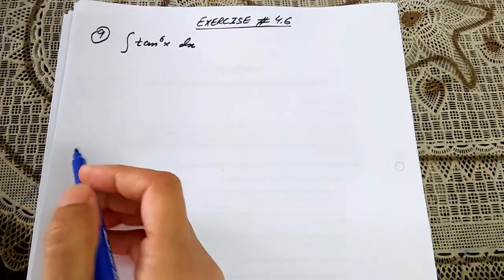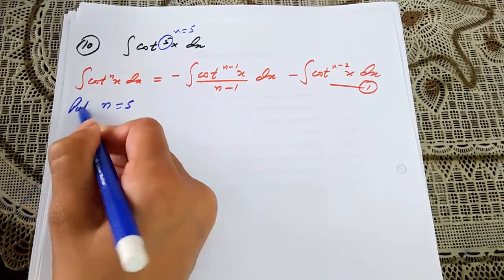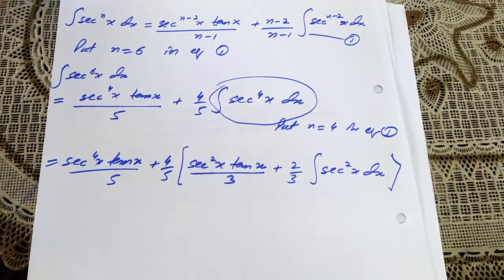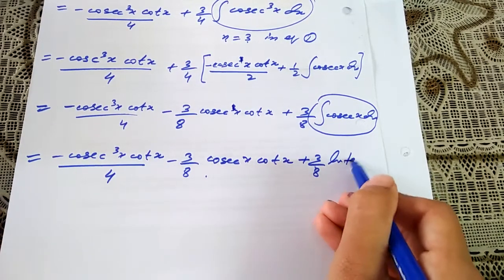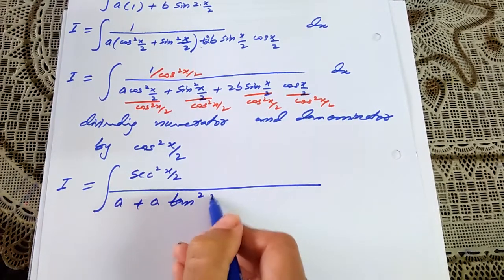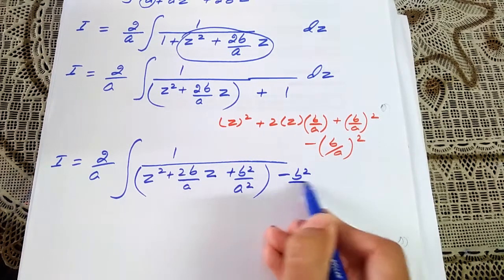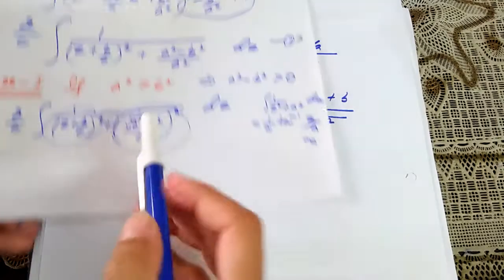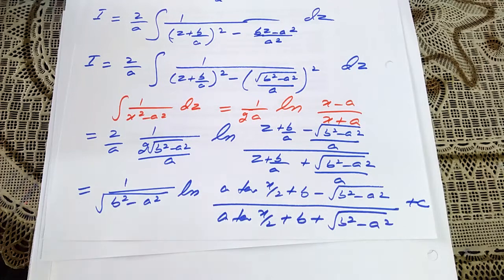Exercise 4.6 Part 3 | Calculus with Analytic Geometry | SM Yusuf